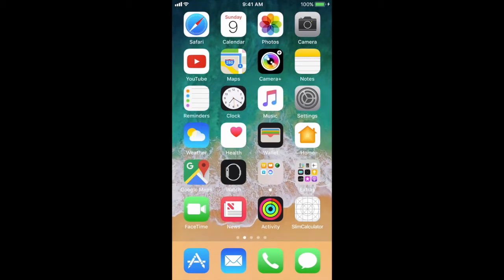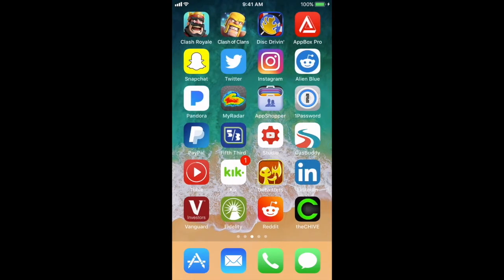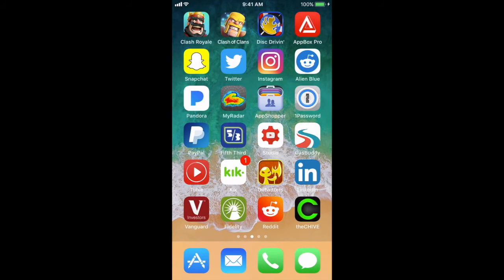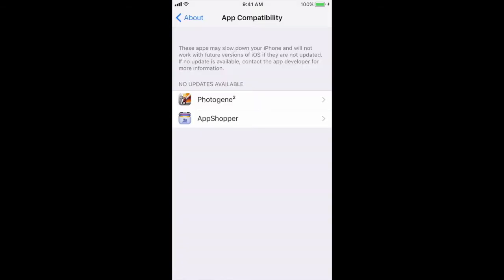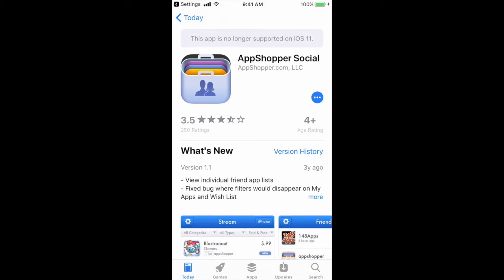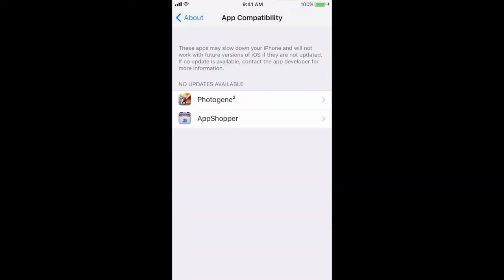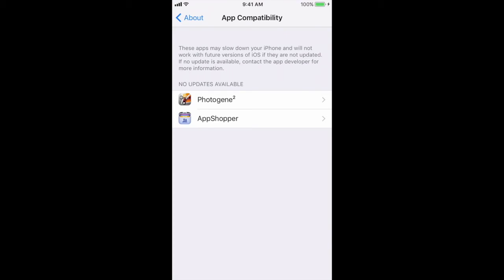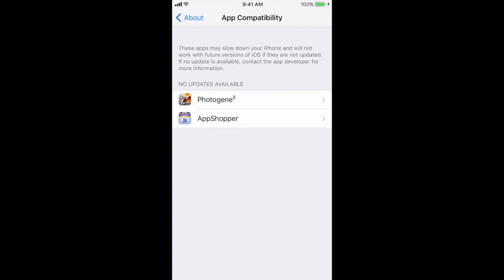PSA: iOS 11 Breaks Your 32- Bit APPS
iOS 11 Dev Beta and Public Beta are out now and if you have any 32 bit apps, surprise! They won't work. iOS 11 breaks your 32 bit apps. So you better hope the developers update their apps to 64 bit or you're SOL. In this video I also show you how to check if your apps are 32 bit or 64 bit.